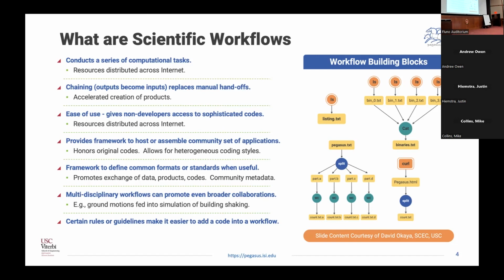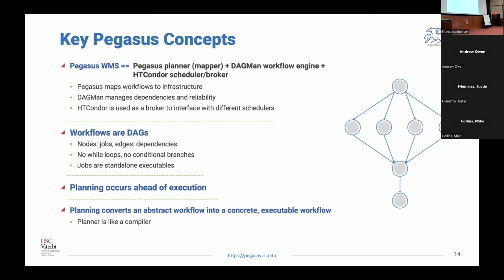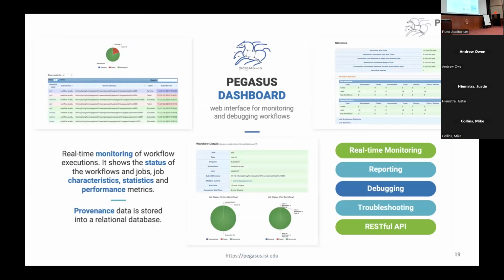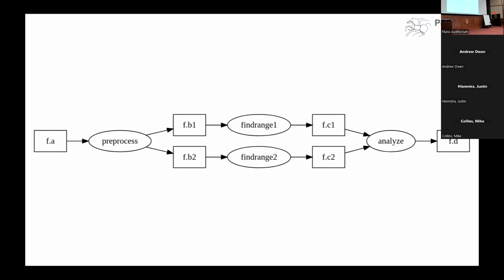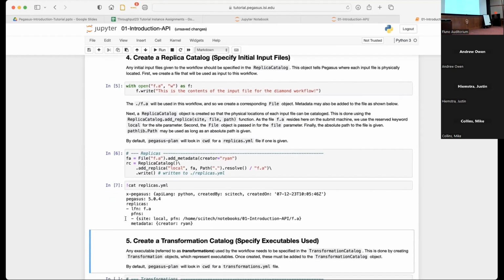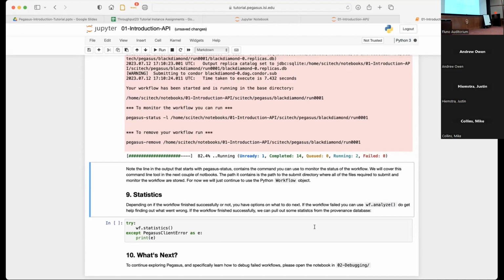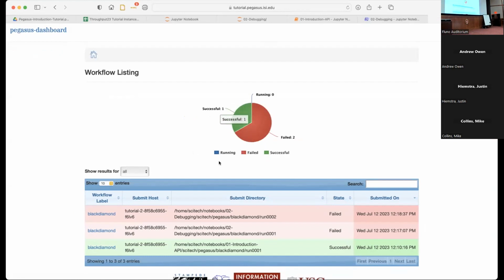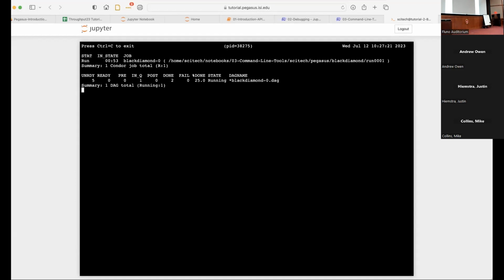HTC23 Intro to Pegasus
Karan Vahi provides an introduction and overview of Pegasus. She delves into a few success stories due to Pegasus, as well as some key concepts.

All talks, speakers, and materials from HTC23 All materials from past HTC Weeks and European Workshop Meetings